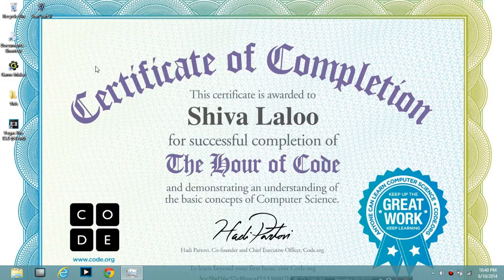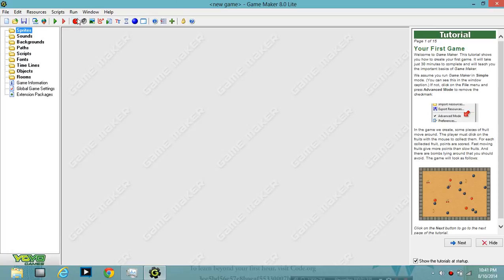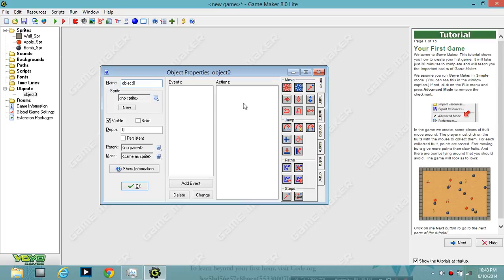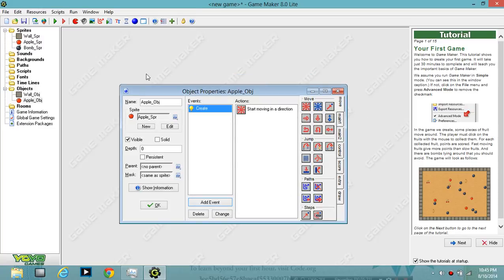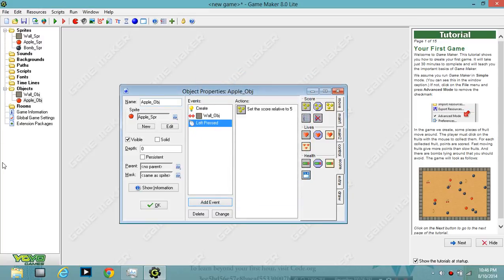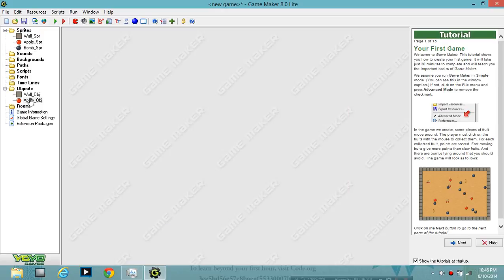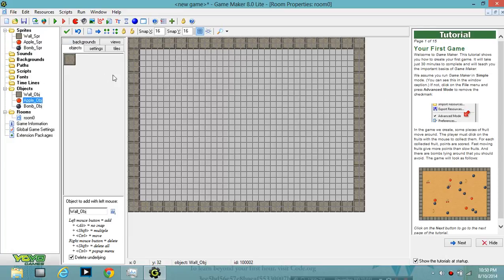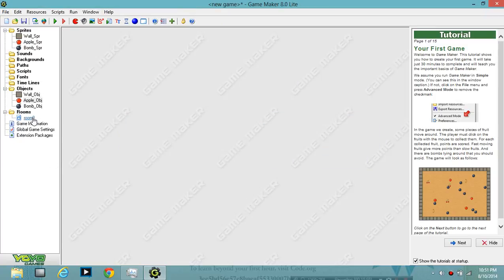Gamemaker Basic Fruit Game Tutorial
This Is A basic tutorial on how to make a fruit game in Gamemaker. hope you enjoy and tune in later in the school years for more basic tutorials.